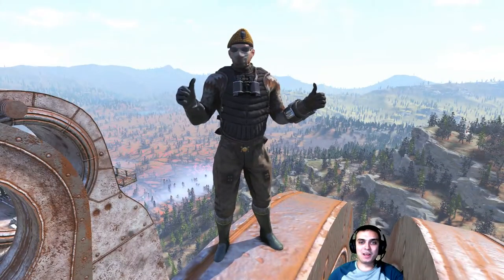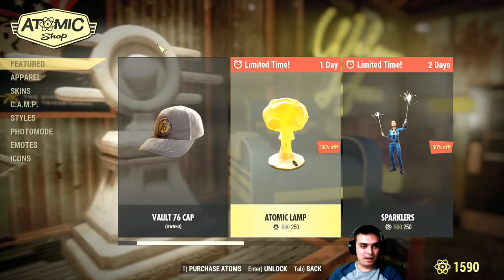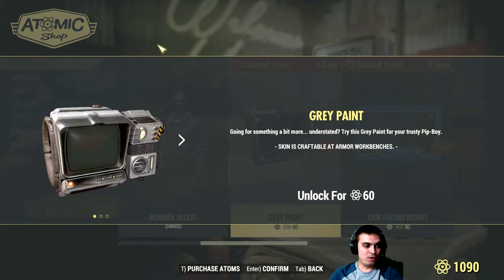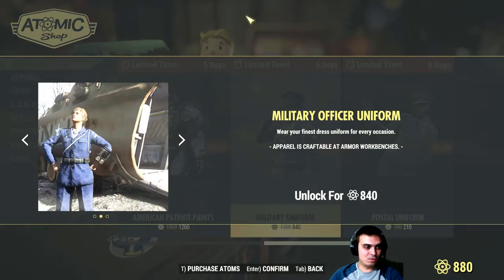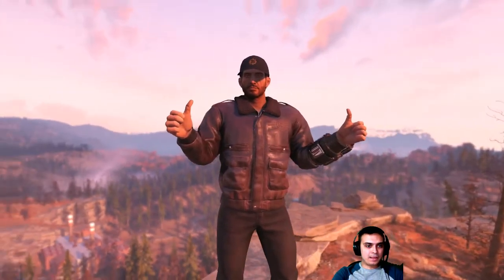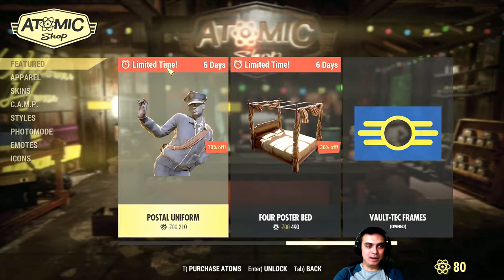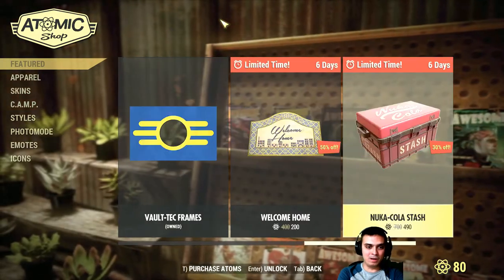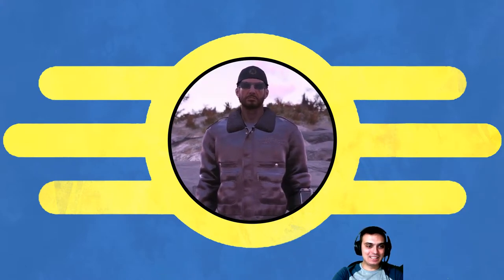Fallout 76 Atomic Shop: New Items and Sales (Updated April 2, 2019) 20+ Items with Discounts